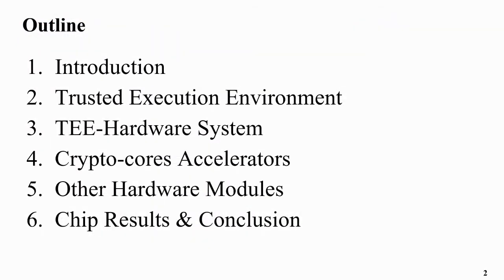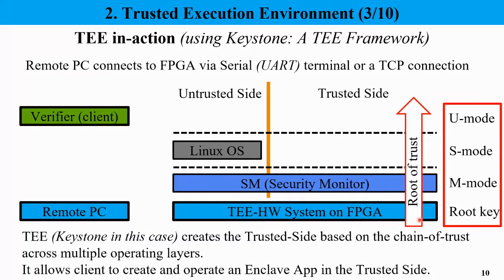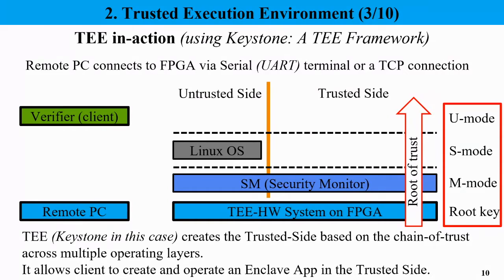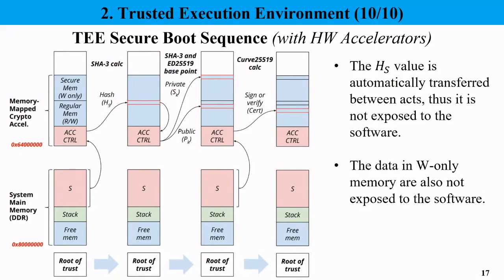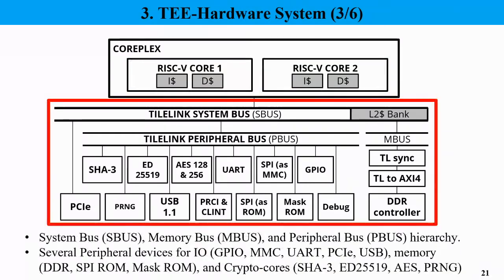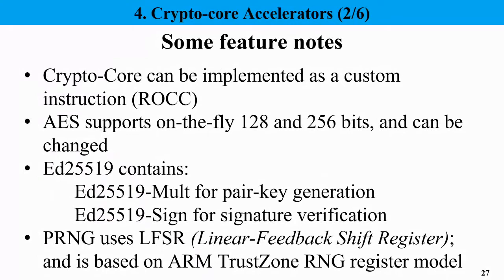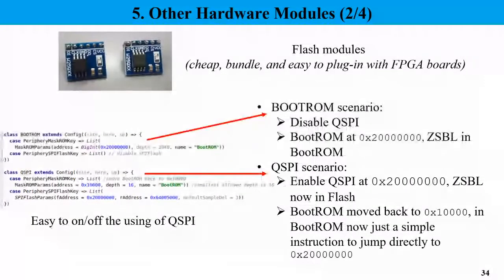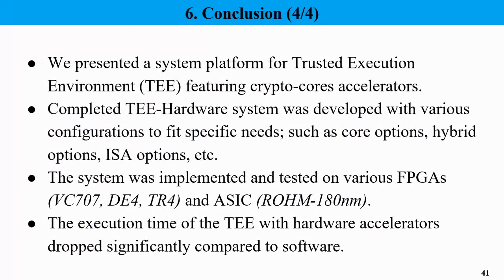RISC-V Vietnam 2020: 1340 TEE Hardware for RISC-V Implementation (CKRISTIAN DURAN)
University of Electro-Communication (UEC) has its previous roots in the Technical Institute for Wireless-Communications, founded to train wireless communication engineers in 1918. Today the university focuses on “Diversity Communication, and Innovations” to nurture innovative social leaders. UEC offers fundamental science, applied engineering, physics, material science, life science, optical science, electronics, robotics, mechanical engineering, and media science.

CKRISTIAN DURAN (Student Member, IEEE) received the B.Sc. degree in electronics and the M.S degree in telecommunications from the Universidad Industrial de Santander (UIS), Bucaramanga, Colombia, in 2014 and 2017, respectively. He is currently pursuing the Ph.D. degree in electronics engineering with the Universidad Industrial de Santander (UIS), Bucaramanga, and also a Research Assistant with the University of Electro-Comunications (UEC), Tokyo, Japan.